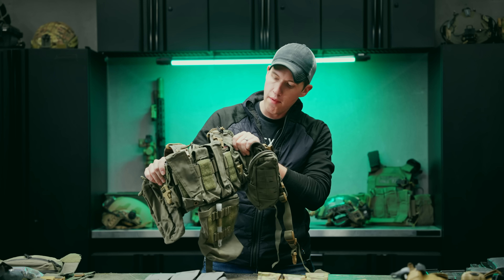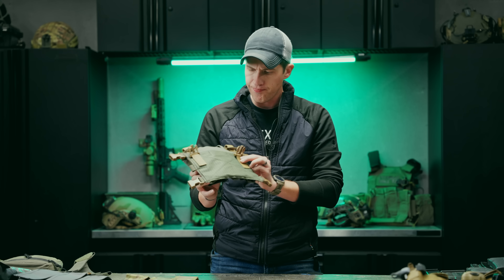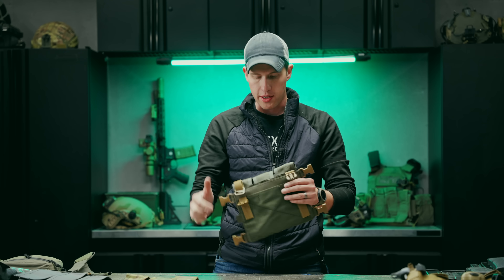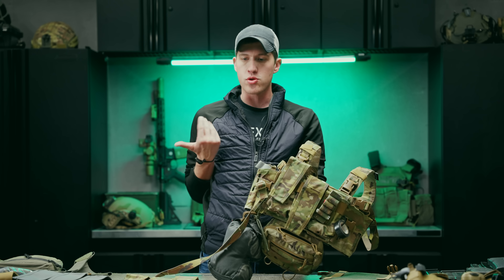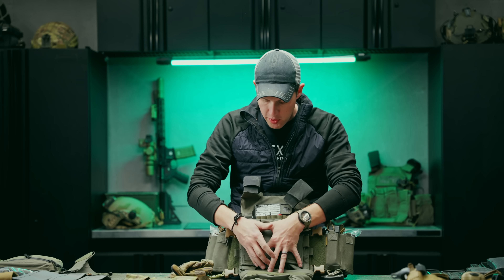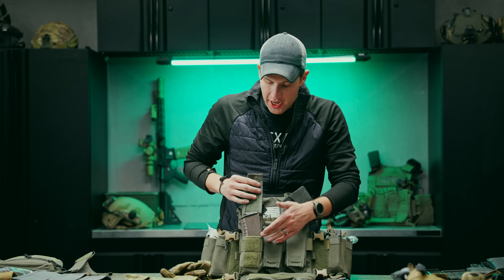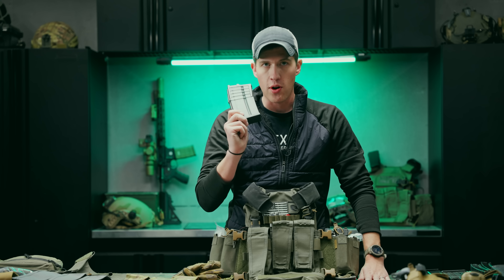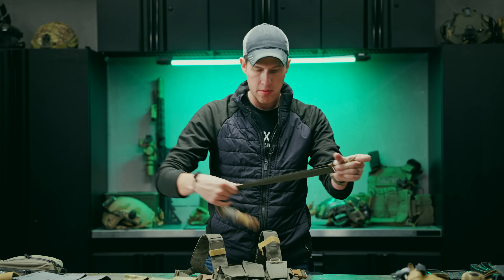T.REX Triple Flap Placard - Product Overview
The Triple Flap Placard is a scaled-down version of our Quad Flap Chest Rig. It shares the same pouch design as the Quad Flap, allowing the Triple Flap to fit a wide variety of magazines, from single 5.56 mags, Short Action AICS mags, AK74/47 mags, and even HK417/G28 mags. The Triple Flap also features adjustable ride height, multiple backstrap locations, and a Cordura backer for chest rig applications. It comes standard with all the necessary hardware, including 1″ ITW Buckles and G-Hooks, making this placard ready to clip into the plate carrier or chest rig harness of your choice right out of the box.